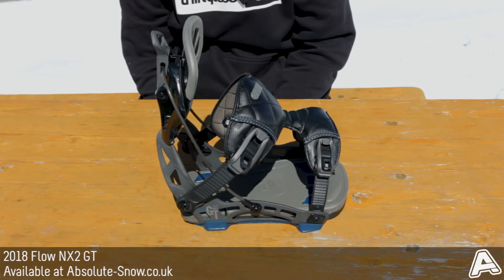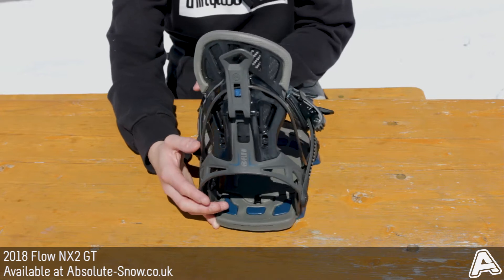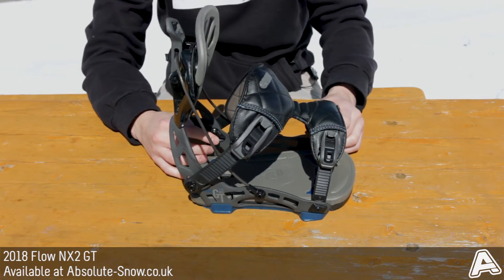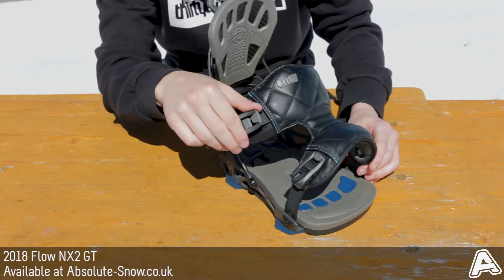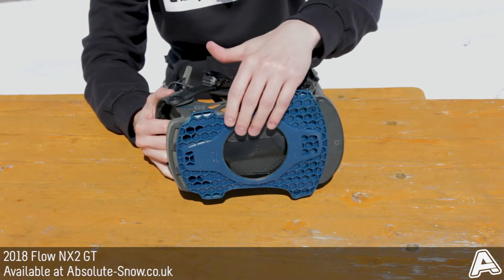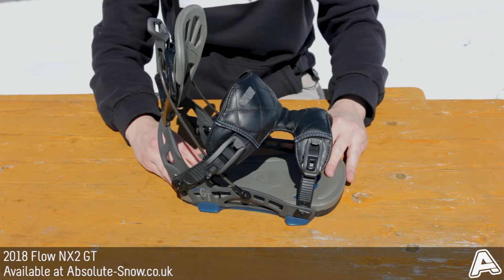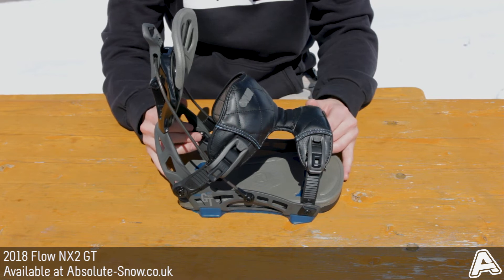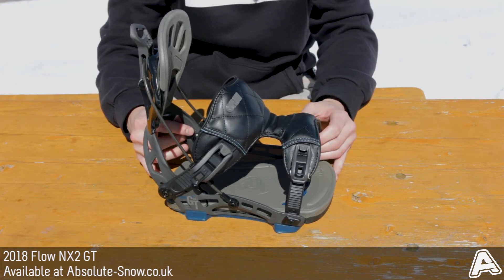2017 / 2018 | Flow NX2 GT Snowboard Bindings | Video Review